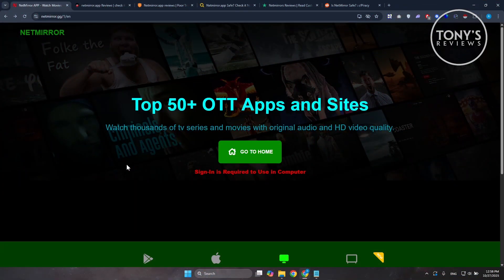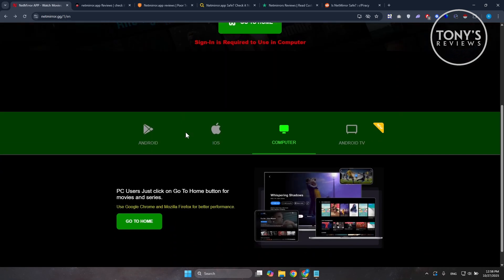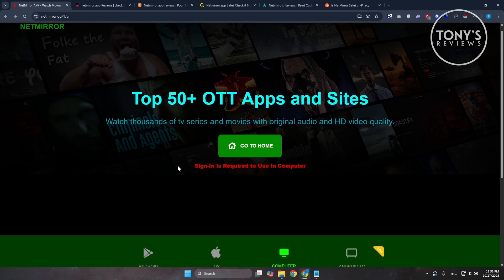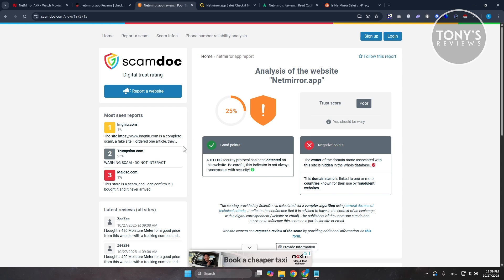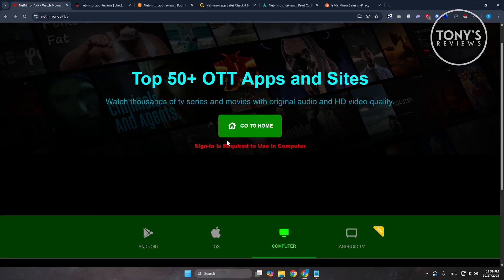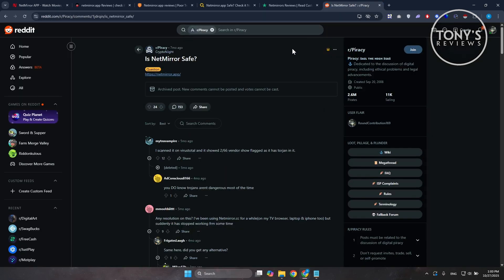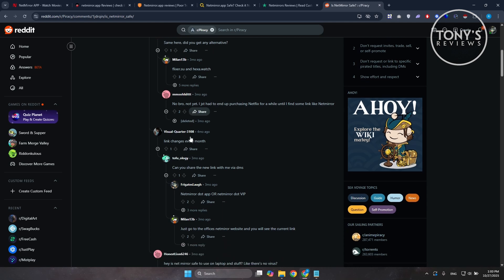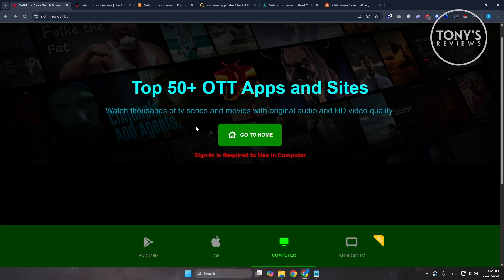NetMirror AI-Powered Screen Sharing App Honest Review | netmirror.app Legit or Scam? (2026)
In this video, I show you NetMirror AI-Powered Screen Sharing App Honest Review | netmirror.app Legit or Scam? in 2026. The quick & easy tutorial review Does NetMirror App that offer multi-platform support: Android, iOS, Computer, Android TV work good or scam?. Do you want to know step by step netmirror.app fake or real? in 2026? Yes? Great!